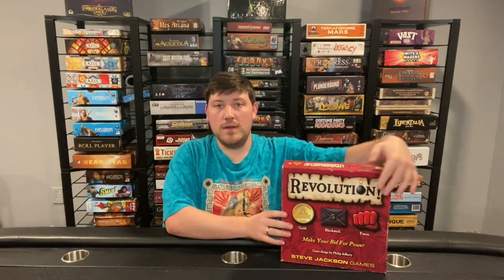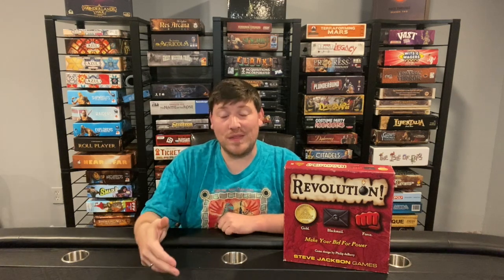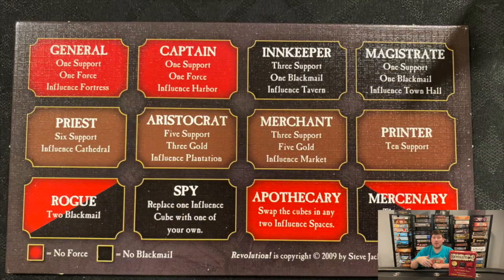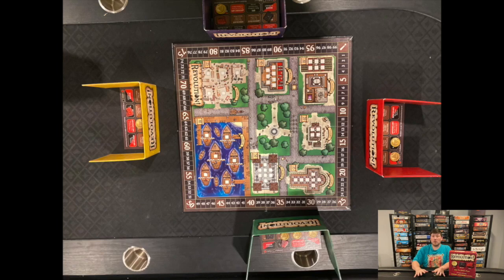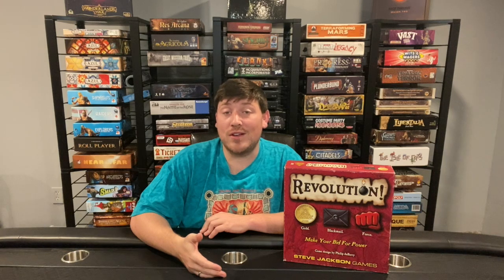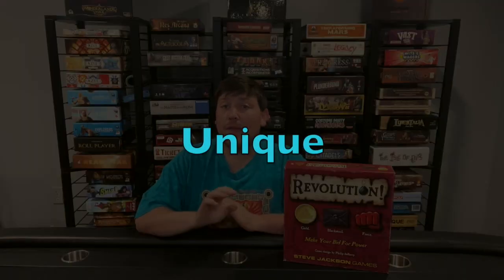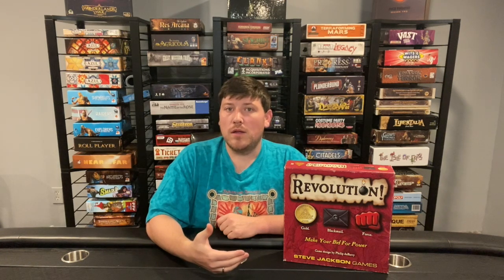Revolution - Day 78 of 365 day Board Game Count Down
Day 78 discussion of the boardgame Revolution!

00:00 Revolution
03:50 Art
04:48 Components
05:22 Price
05:57 Difficulty
07:46 Replayable
08:58 Keys to Victory
11:59 Unique